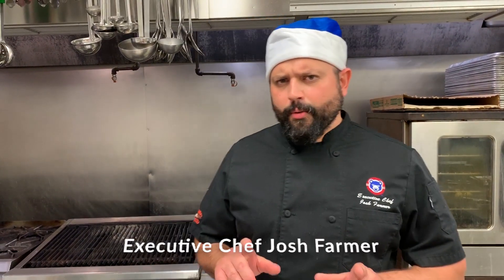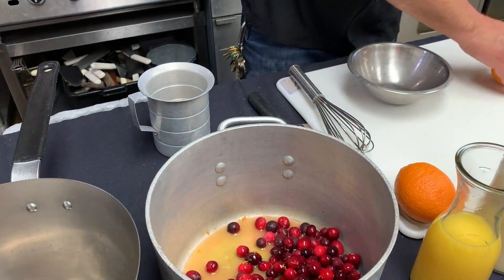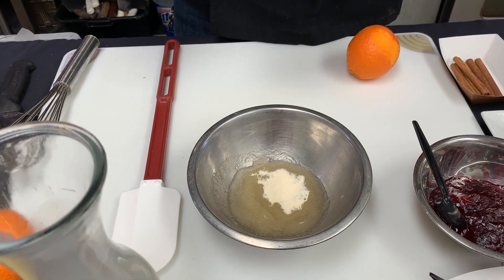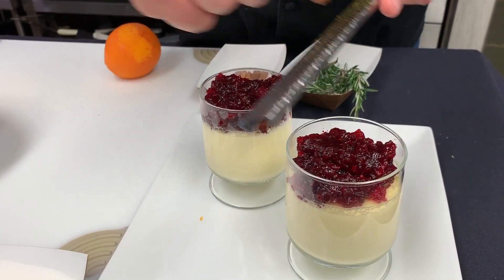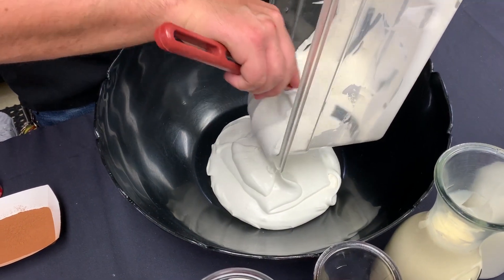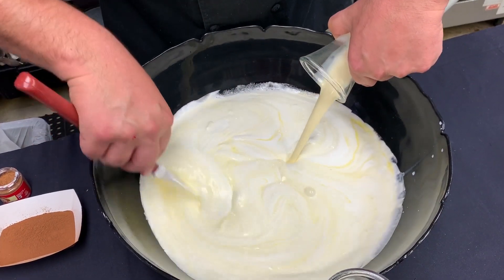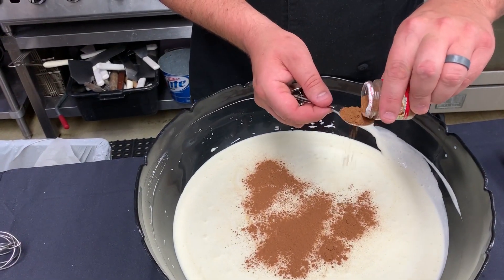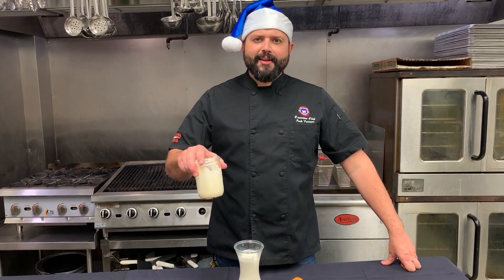Hot Stove with the South Bend Cubs - Episode 2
South Bend Cubs Executive Chef Josh Farmer gets a little boozy in this episode. This month, Chef takes your regular eggnog and spices it up with two new creations, one that includes liquor, so drink responsibly.